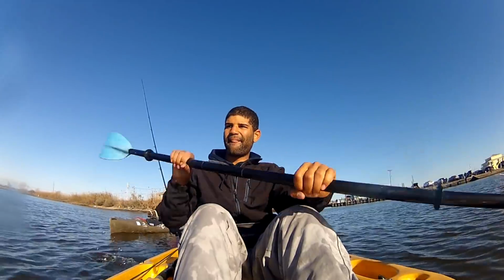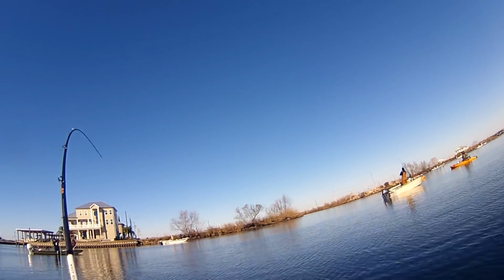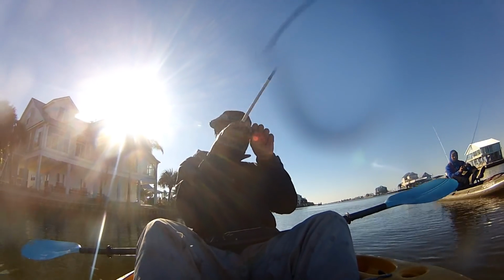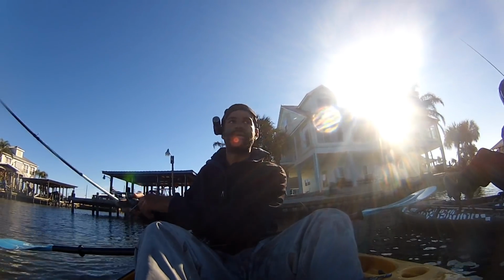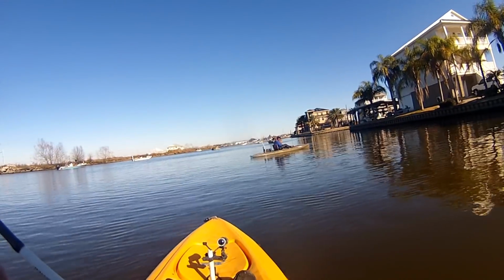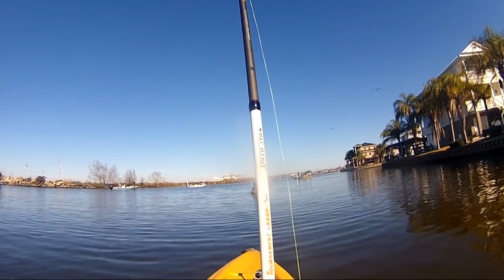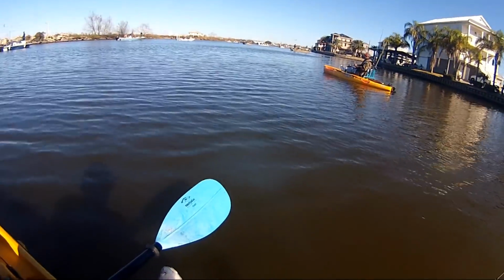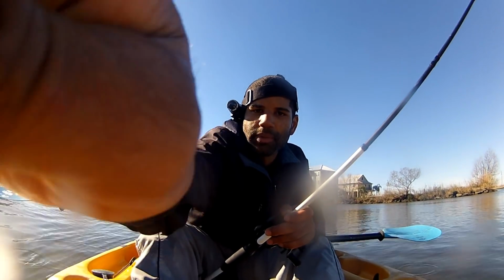Easiest Redfish Ever!!! Redfish Limits Kayak Fishing in Myrtle Grove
More winter red fishing these really cold snaps are bad for the redfish population. We launched the kayaks at Myrtle Grove marina and took a quick paddle down Wilkerson canal. We joined all the other boats that were catching easy limits of redfish. Seemed like half the crowd used shrimp and the other half used plastics but everyone was catching.